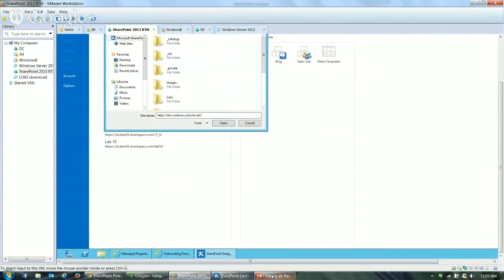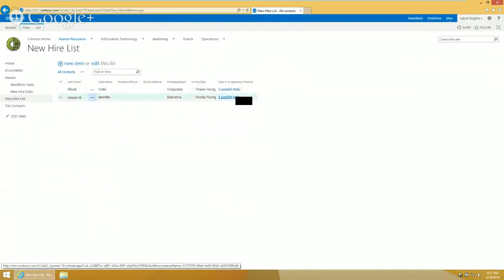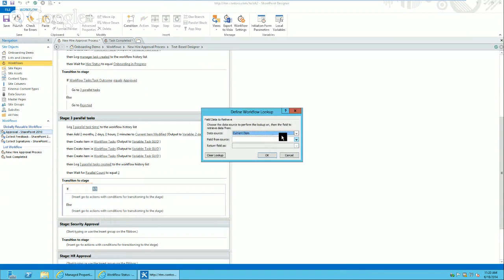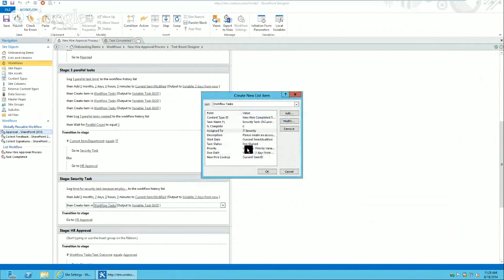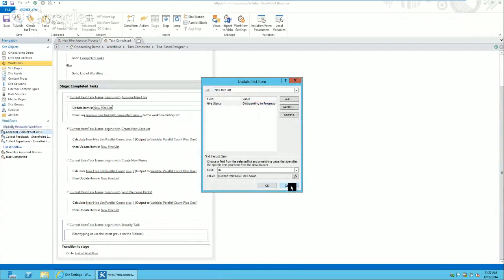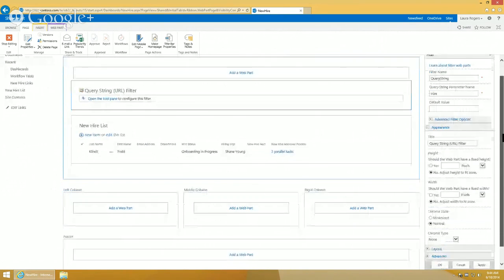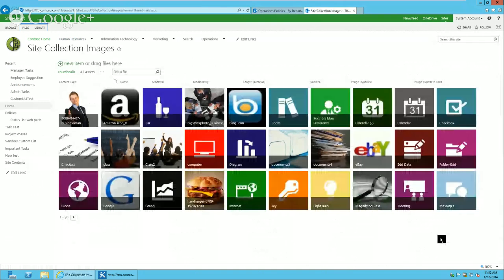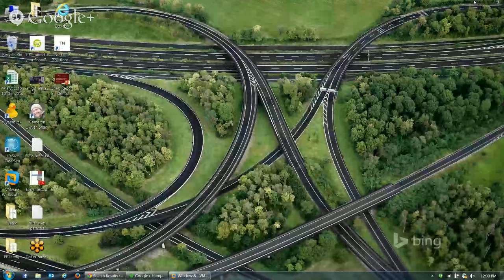SharePoint Power Hour Episode 40: HR Onboarding solution part 4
In this episode, Laura Rogers is at the beach and continues her build of an HR Onboarding site in SharePoint 2013, with workflows and dashboards.

0:00 Intro
4:01 Overview of workflow diagram
5:08 Fill out a new hire, run through WF so far
11:43 Pick up where we left off in the 3 parallel tasks in WF
12:19 create transition to diff stages according to approve or reject
14:10 After 3 parallel tasks completed, MATH. Go to next stage.
15:32 Open task list workflow, add new condition.
18:40 Back to new hire list wf, add stage for security task
20:36 Add the Department site column to New Hire content type
21:46 Back to WF, create conditional transitions and all stages
25:50 Add security task stage actions
29:40 Back to task workflow, add another condition
29:55 Organize the task workflow so that the conditions aren't nested
34:22 Add the security task condition to the task WF
38:40 Add a test new hire
40:10 Start creating the new hire dashboard
46:30 Workaround for the inability to do web part connection to tasks
49:05 Create custom action / quick step to get to dashboard
53:12 Go back to the new hire being tested, run through wf
57:15 So far so good. Go to questions.